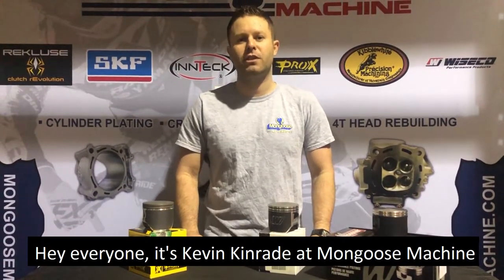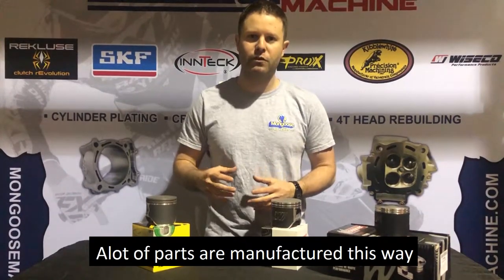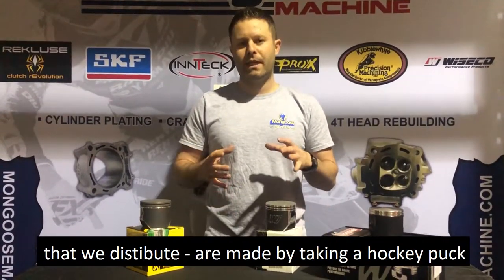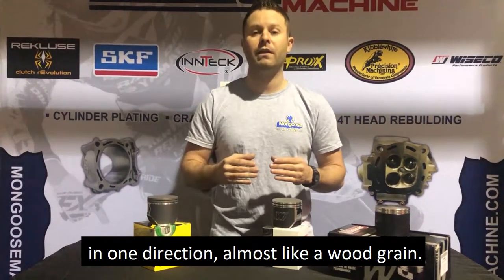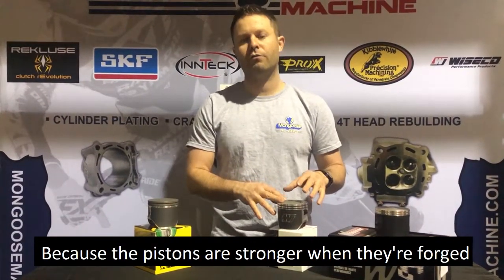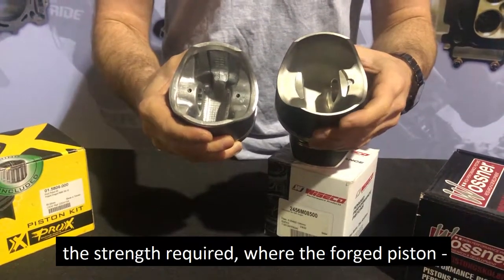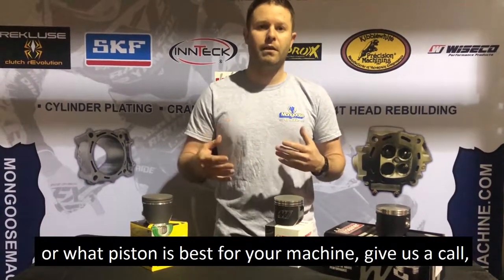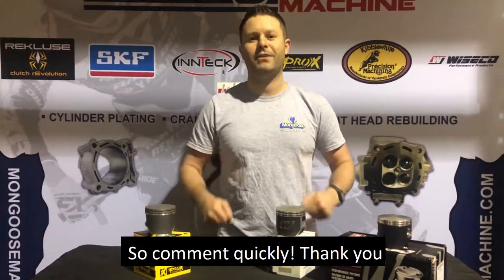Cast Vs. Forged Pistons. Mongoose Mondays (E.4)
In this episode Kevin explains the difference between cast and forged pistons and what brands we distribute at Mongoose Machine.